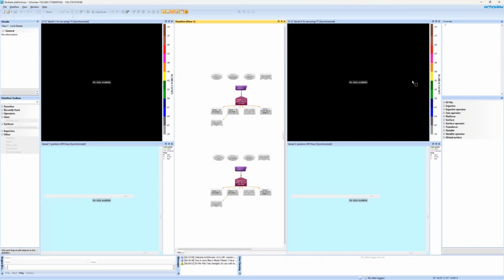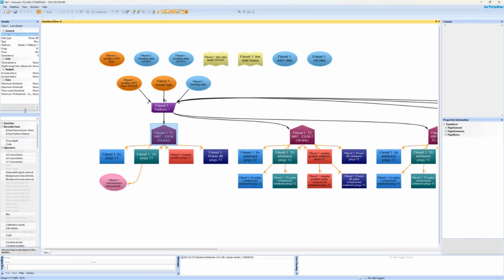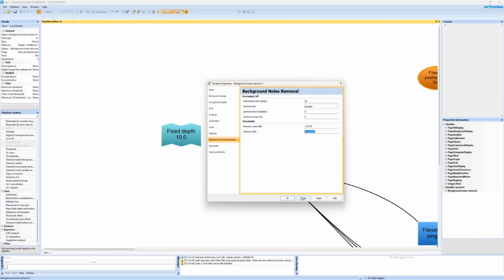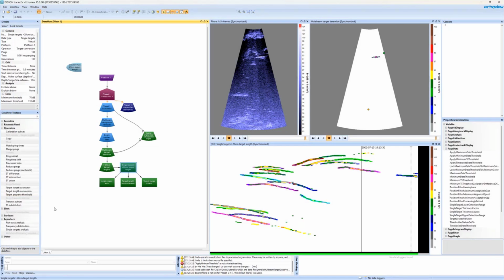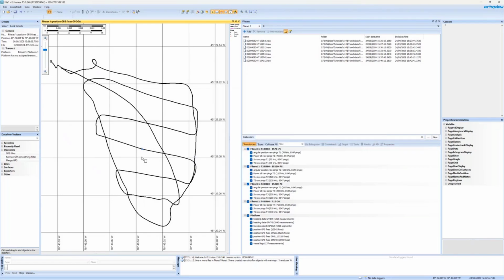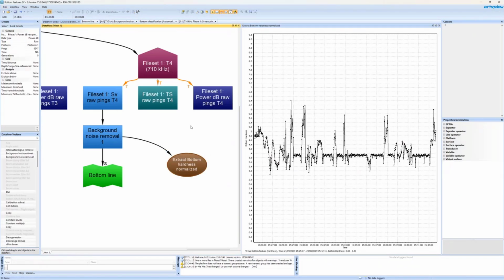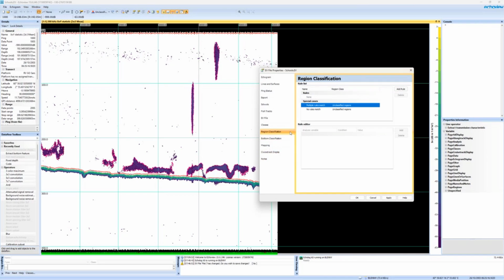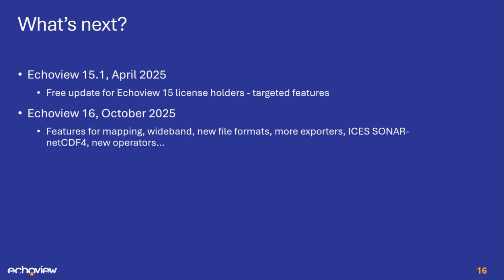How to use the new features in Echoview 15 (webinar recording)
During this recorded webinar Echoview Software's Chief Scientist Briony Hutton, guides you through some of the great new features available in Echoview 15.

The webinar is designed for users who are already familiar with Echoview and would like to see a demonstration of the key new features in the latest release.

New software features covered include:
 - Platforms and other Dataflow features (0:43)
 - Dynamic variable naming (10:09)
 - Exporters (17:34)
 - Cruise track customization and editing (22:48)
 - Extracting bottom metrics (including in real time)  (28:41)
 - EK80 transducer impedance (33:25)
 - New school metrics (and automatic region classification) (36:42)
 - Digital license keys and new dongles (41:17)
.and more. Be sure to watch the full webinar to learn a variety of tips and tricks!

Echoview® is the world’s premier software package for hydroacoustic data processing, delivering powerful and flexible capabilities for water-column and bottom echosounder and sonar data processing.